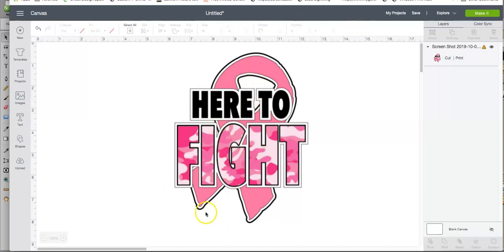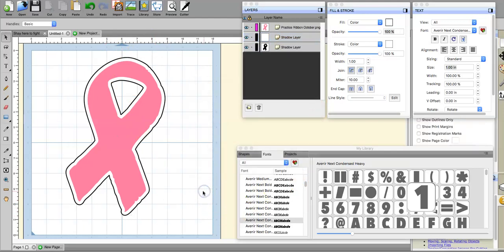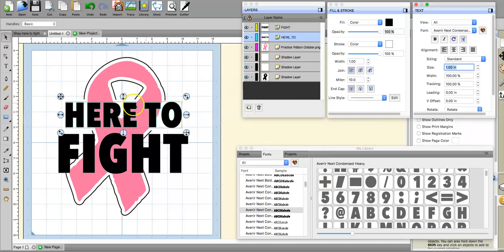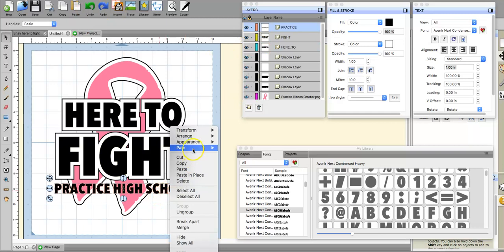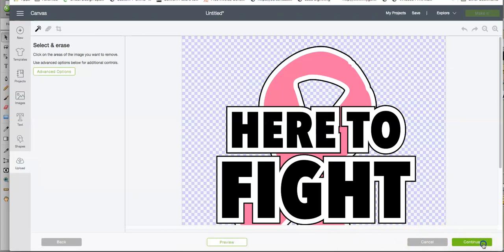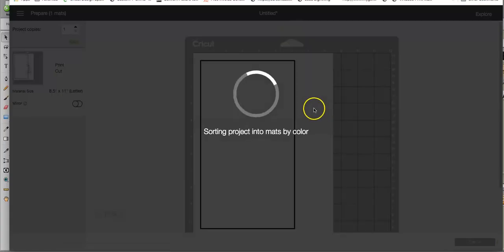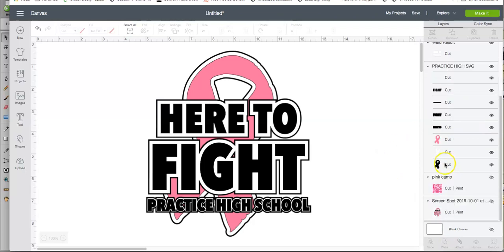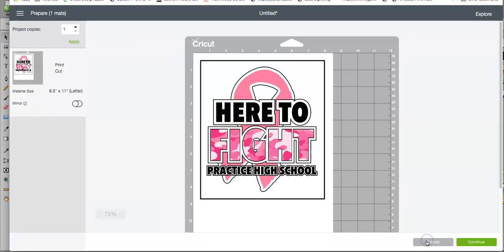Cricut Users: FREE Slicing Lesson - Breast Cancer Awareness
In this lesson, you will learn how to shadow using SCAL5 and how to save your work as a png and svg. Many people are interested in learning how to make an svg and SCAL5 is one of the easiest ways to do it!

Get your FREE SVG and other helpful information from here (Lesson 1)

You can get your sticker paper

You can get your printable transfer paper for t-shirts

You can get SCAL5 ) if you don't have it yet.

Thank you for tuning in and I hope you enjoyed this lesson! Enjoy your FREE SVG!